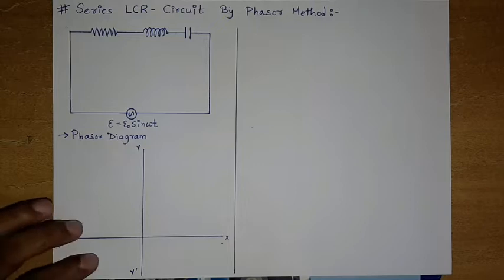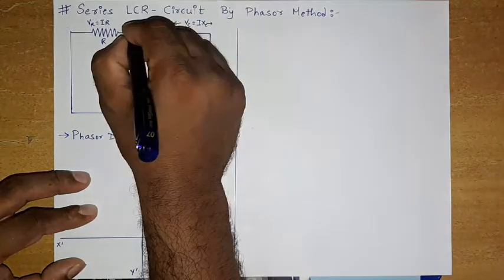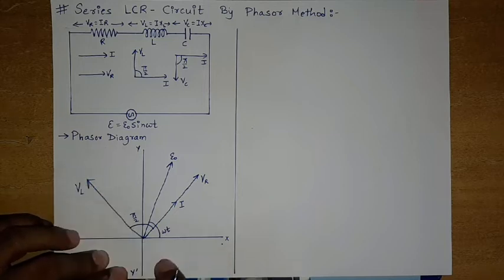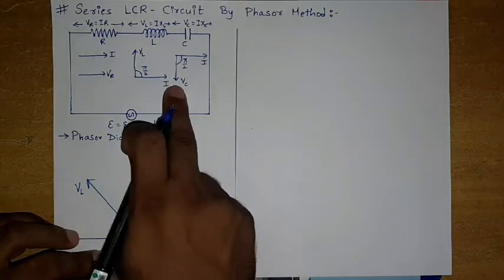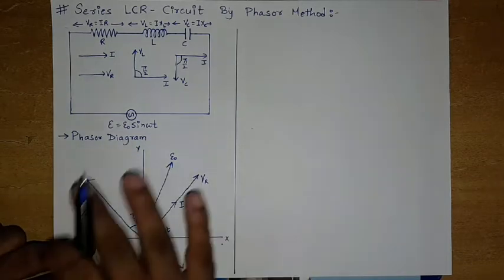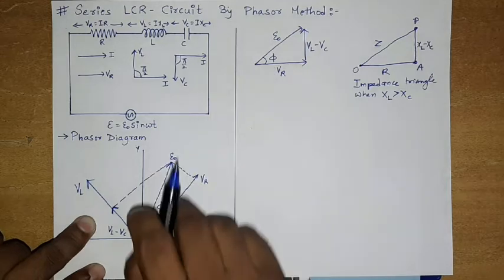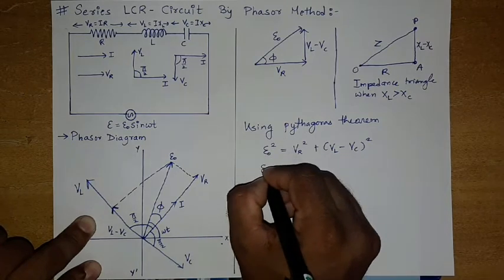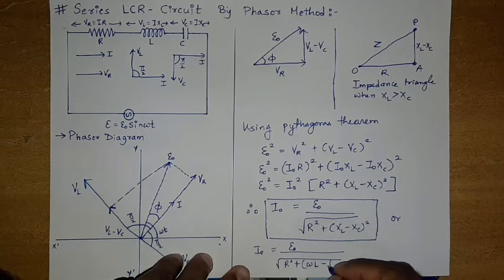SERIES LCR CIRCUIT